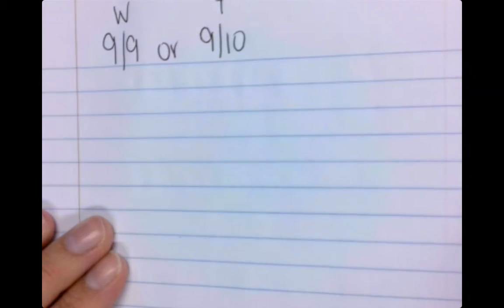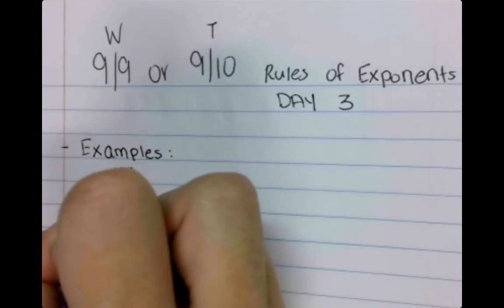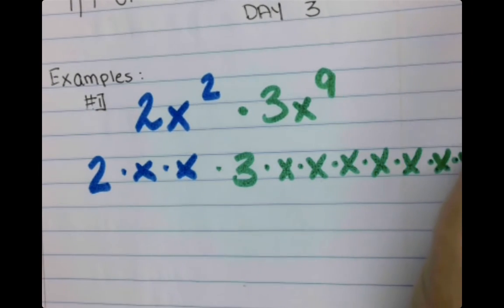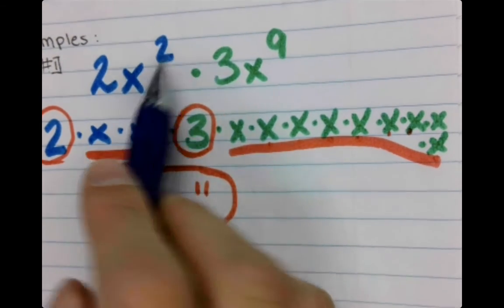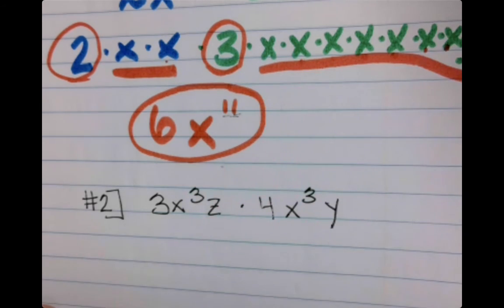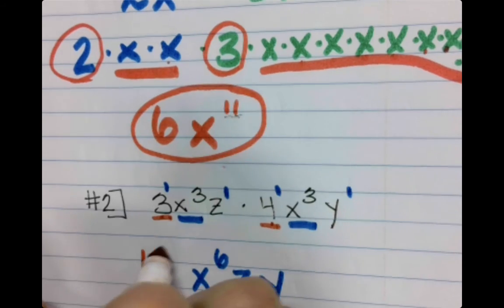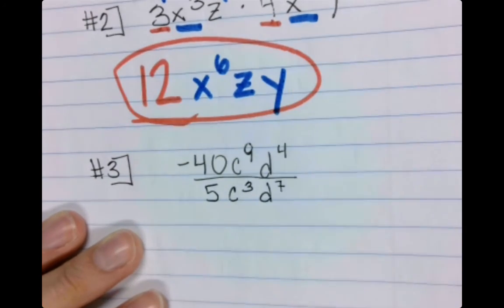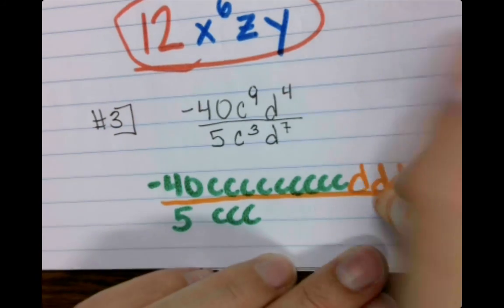All Exponent Rules Review Part 1